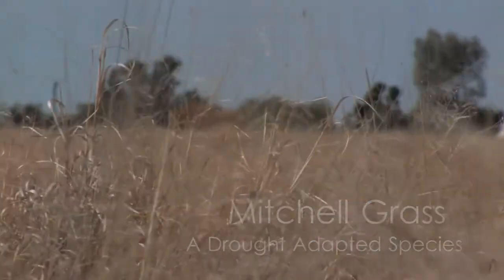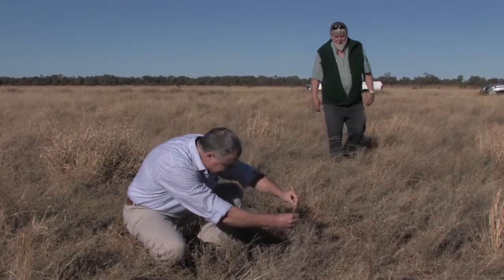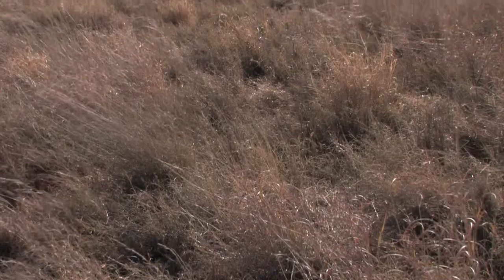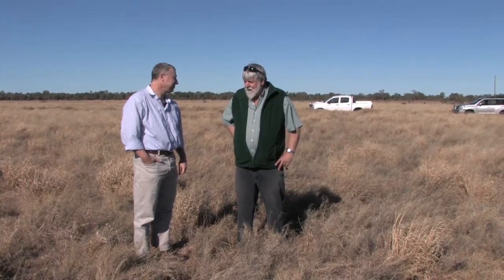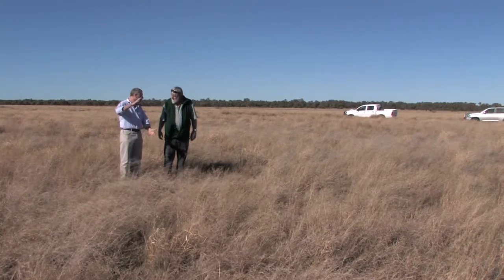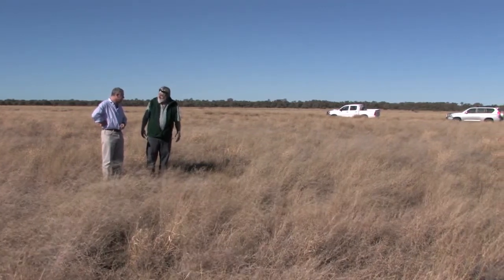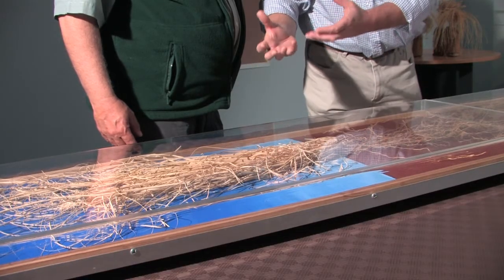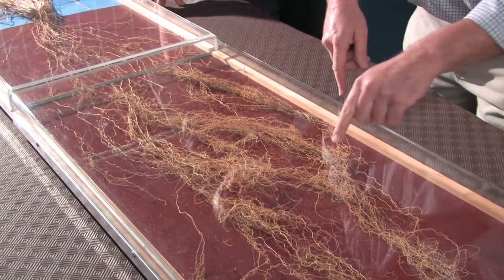Mitchell Grassland - A Drought Adapted Species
David Phelps and John Taylor discuss Mitchell grass, a highly productive and valuable forage species in Australia. Mitchell grass survives long droughts by having a deep root system but can also take quick advantage of rain by having a shallow cluster of roots near the surface.